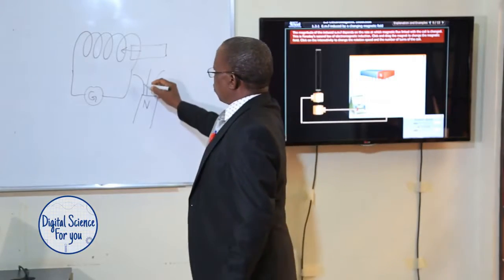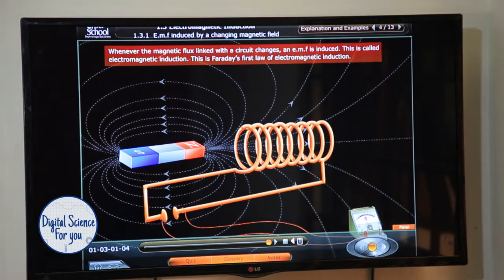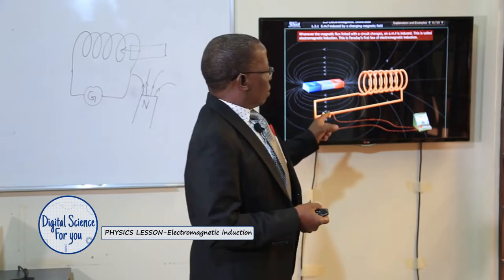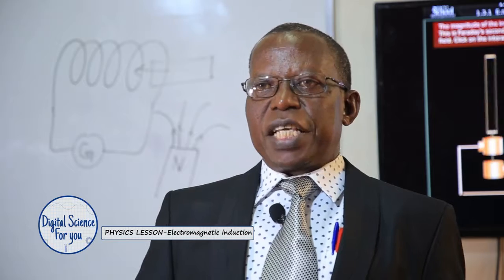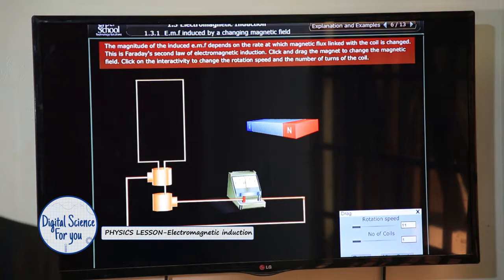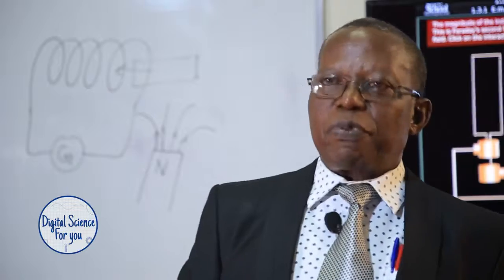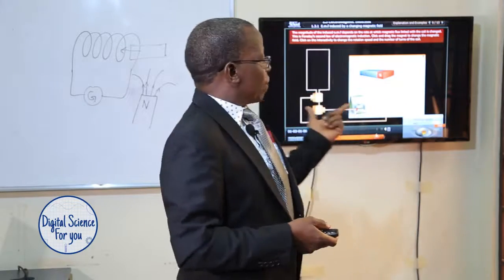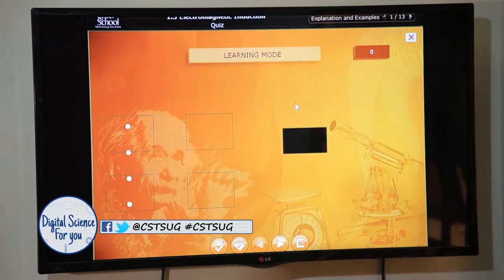DigitalScienceForYou Physics Electromagnetic Induction Part 2